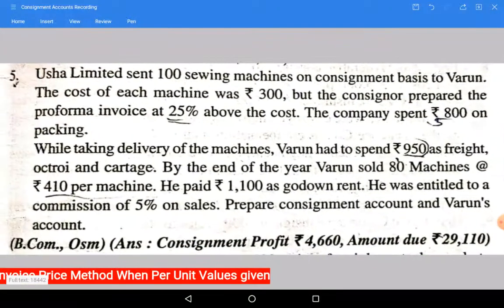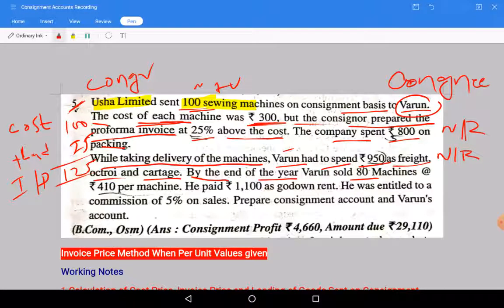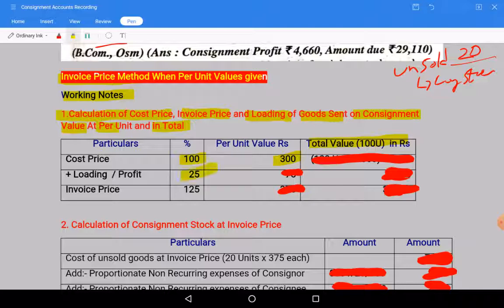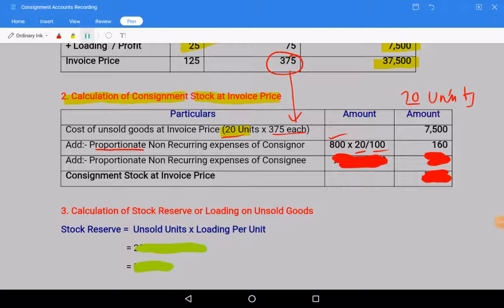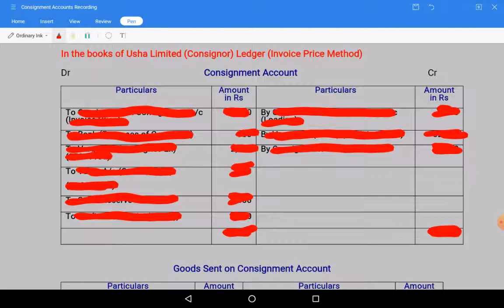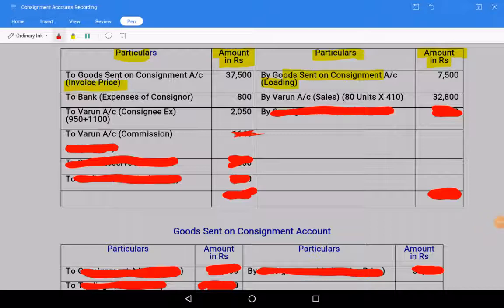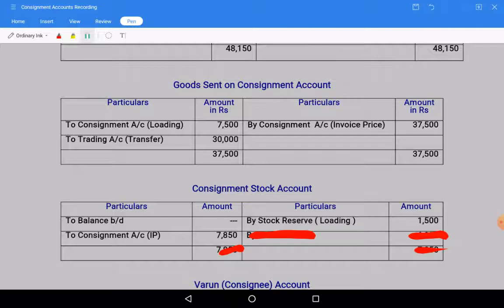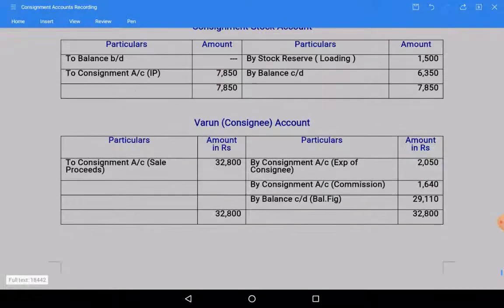INVOICE PRICE METHOD When Per Unit Values Given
CONSIGNMENT ACCOUNTS
Invoice Price Method  When Per Unit Values Given Q.NO 5
  LEDGER IN THE BOOKS OF CONSIGNOR

Revision Video

# Useful to Inter 2nd Year  $ B.Com 2nd Semester Financial Accounting-II
CBSC and ICSC Students

By TULASIRAM